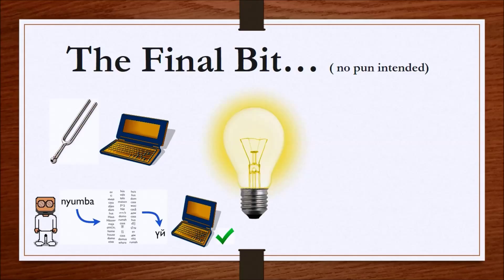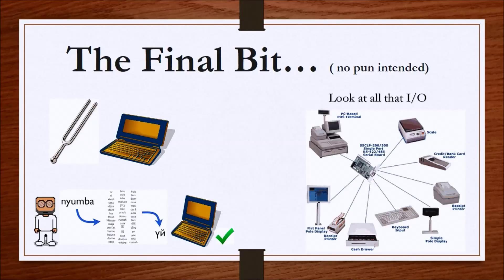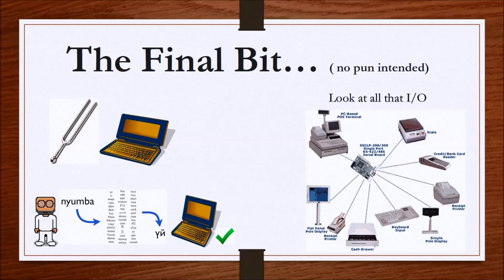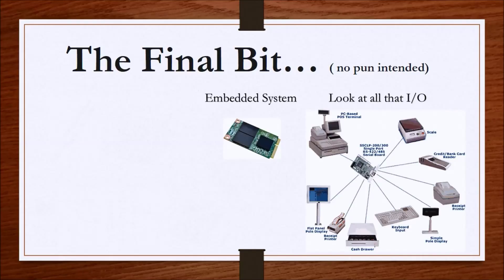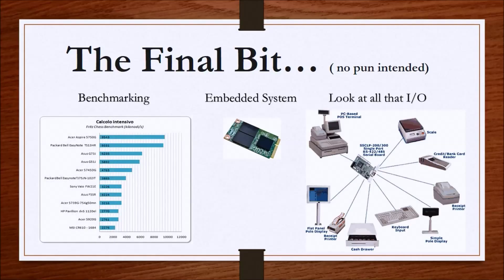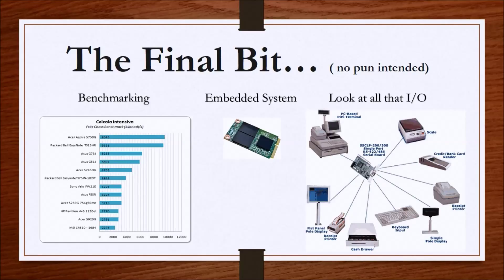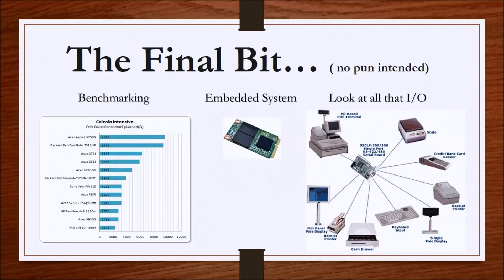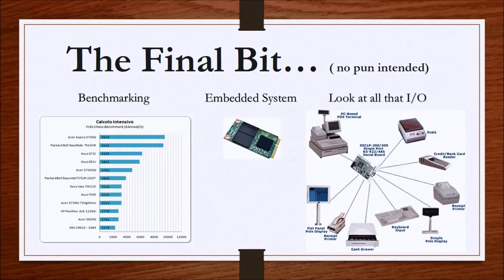Computer Organization and Architecture Lesson 4 - The Inspiration